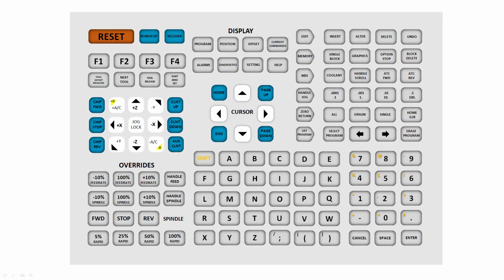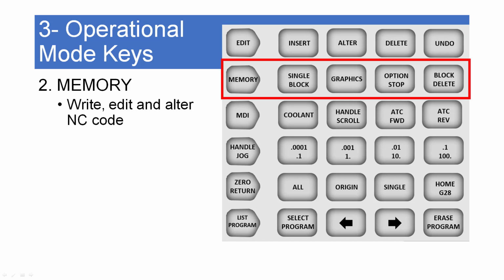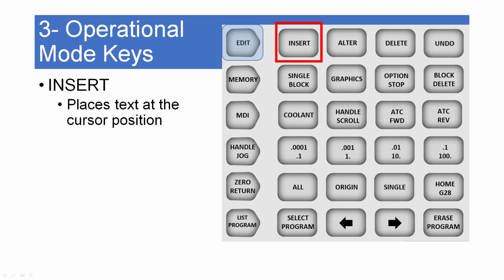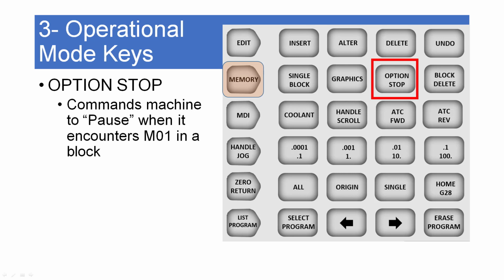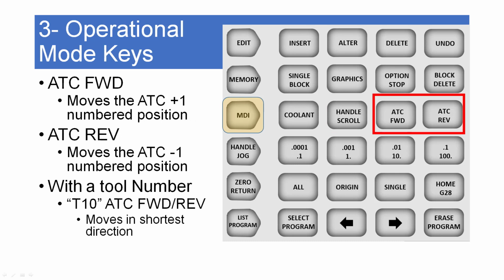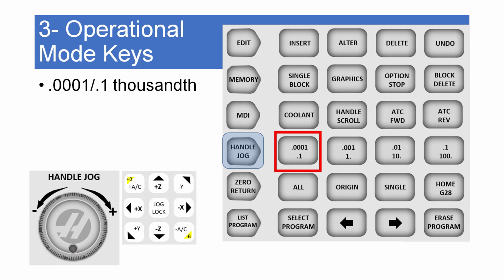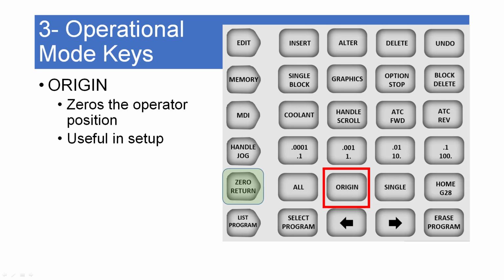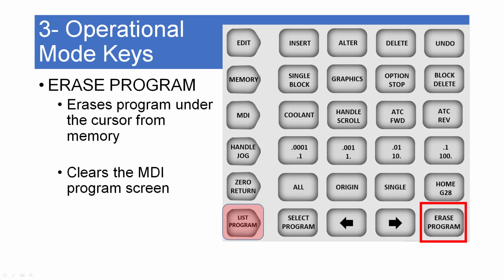IT81 11.9 HAAS Controls Part 3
This is the third in a series of 5 videos covering the basics of the HAAS control pendant and keypad.  This video covers the Operational Mode keys basic operation and use.